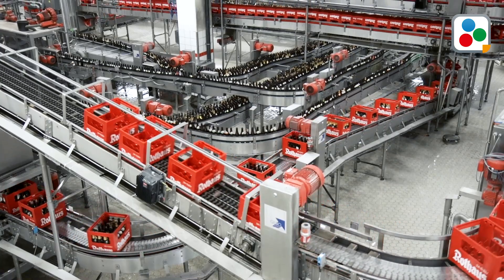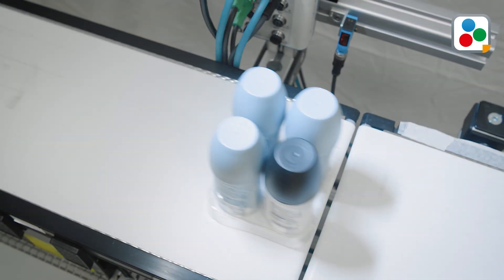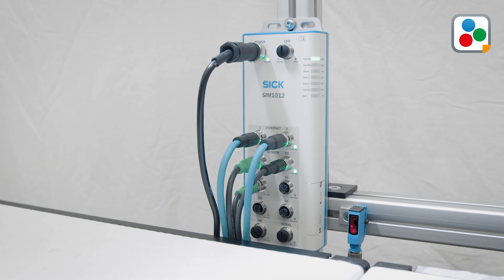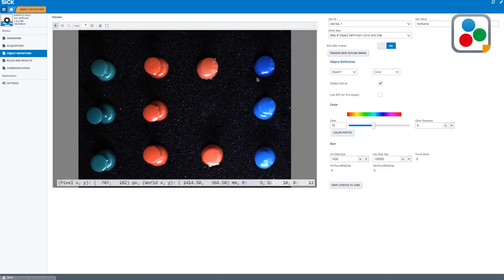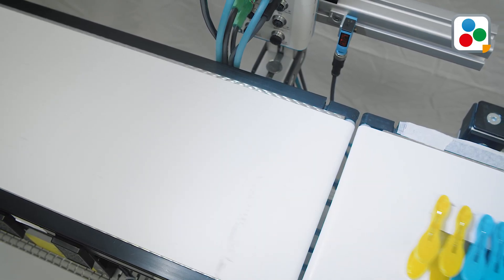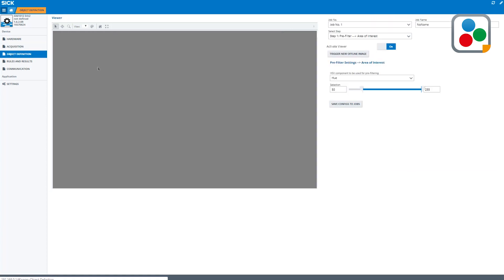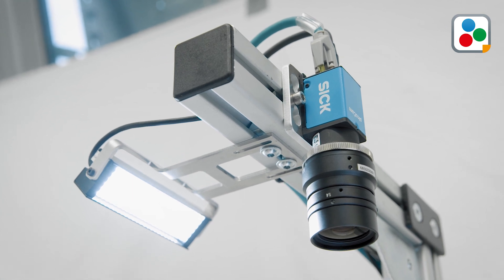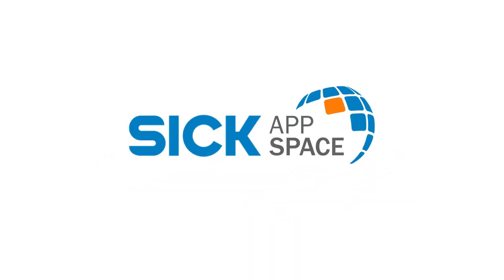Color Inspection and Sorting: SICK AppSpace SensorApp for Sensor Integration Machine | SICK AG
SICK has the solution for color-based inspection. With the new Color Inspection and Sorting SensorApp objects can be inspected  using the two criteria - color and size.